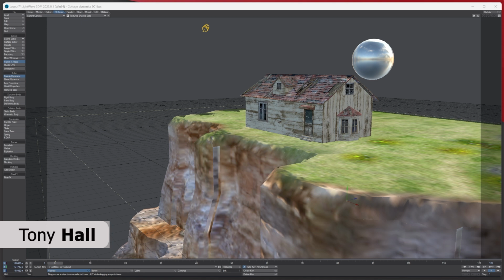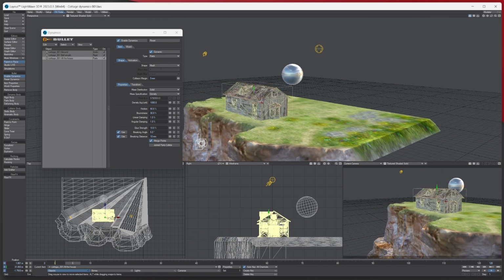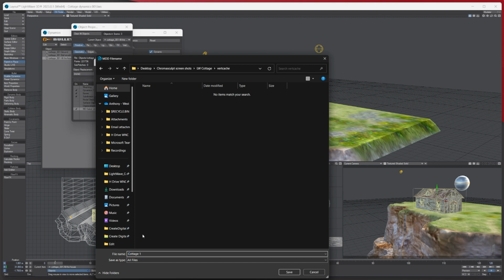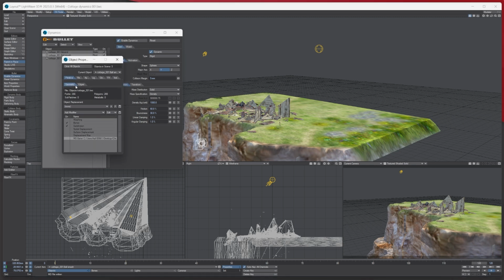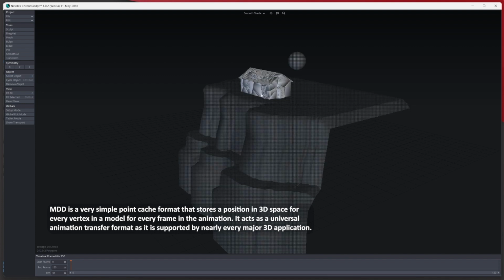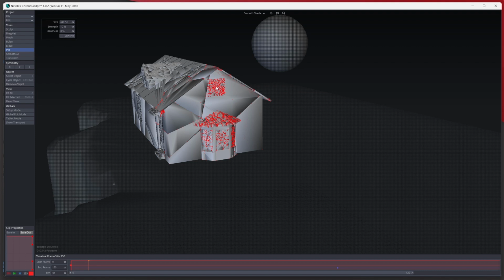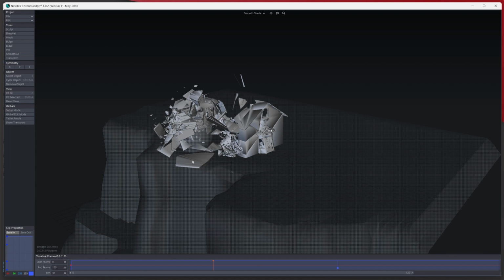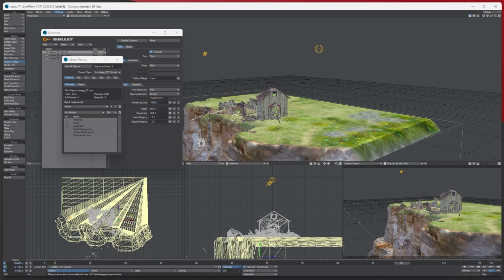Chronosculpt - Using the Pin Tool